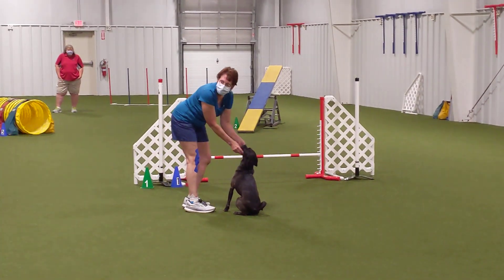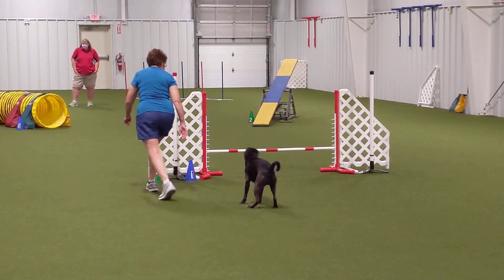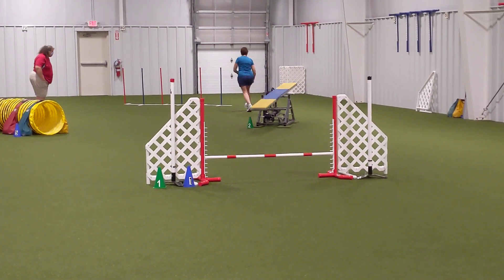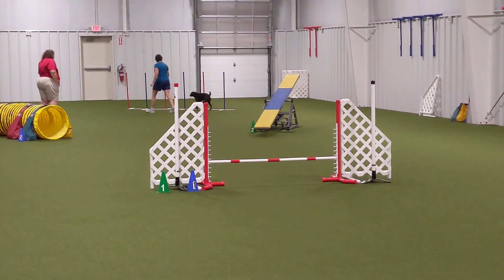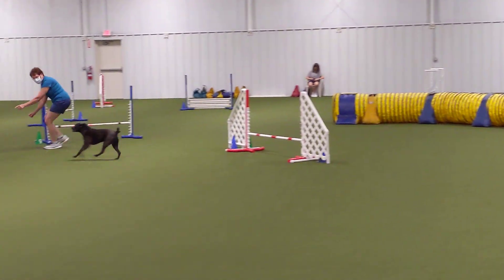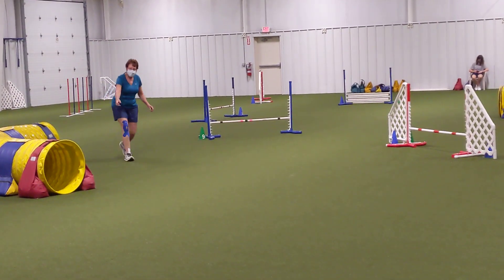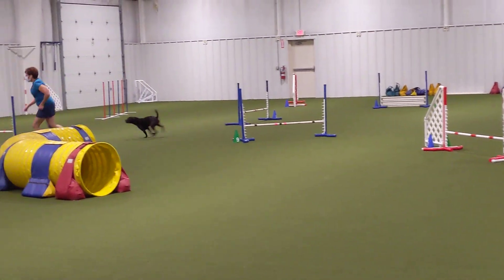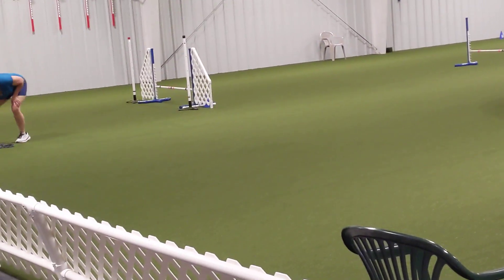Flash Gordon Colors LC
Washingtonville CPE 5/23/21